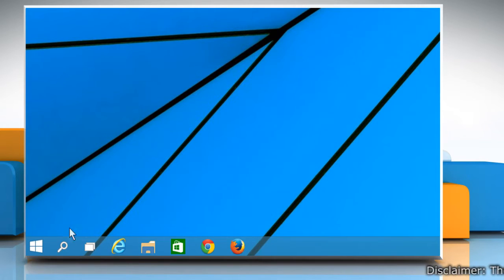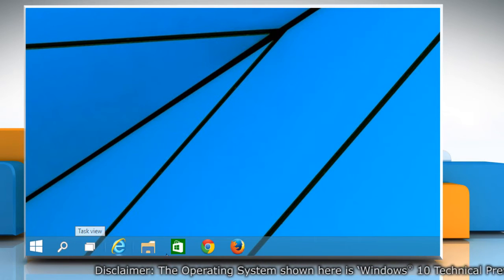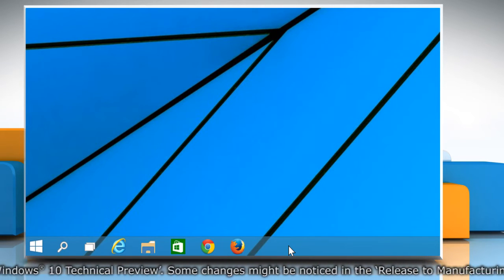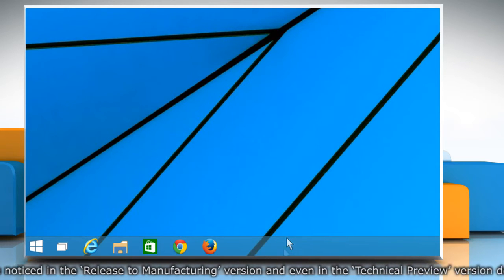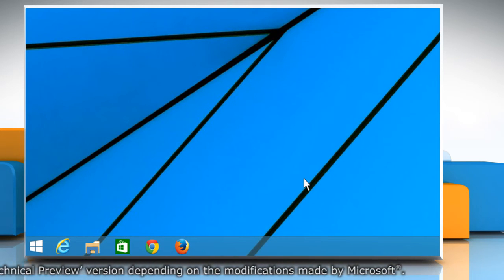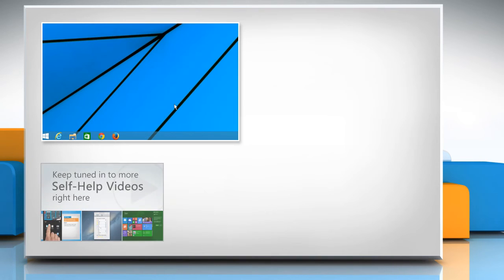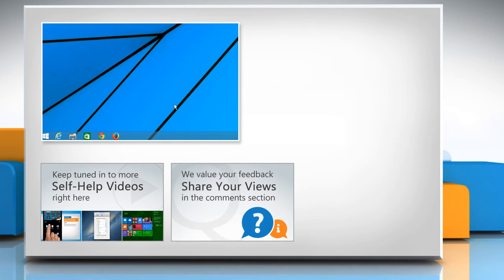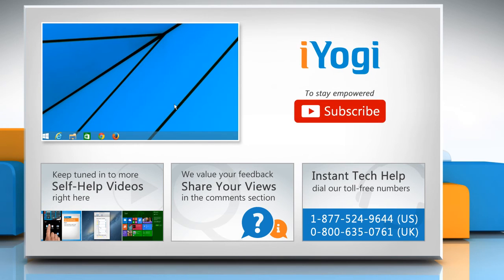How to remove Search and Task View icons from Windows® 10 Taskbar :Tutorial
Do you find the search and task view icons on the taskbar of your Windows® 10 PC useless? Remove Search and Task View icons from Windows® 10 Taskbar by following the steps shown in this video.